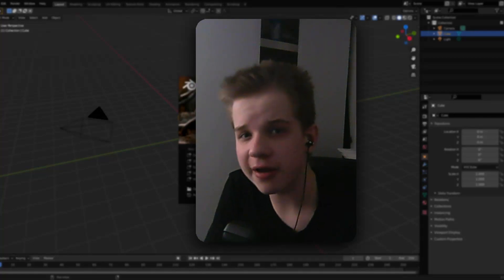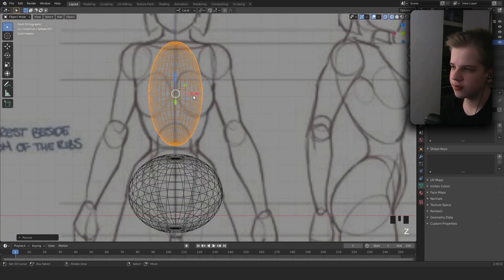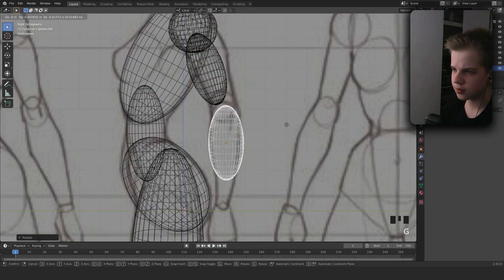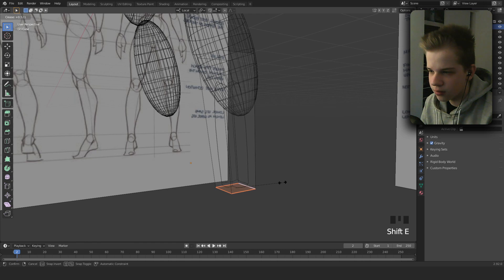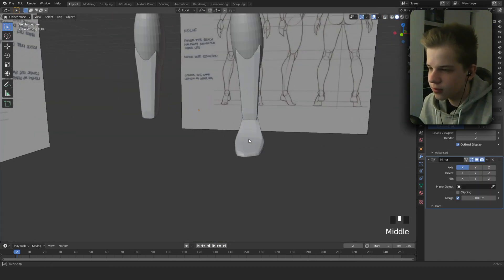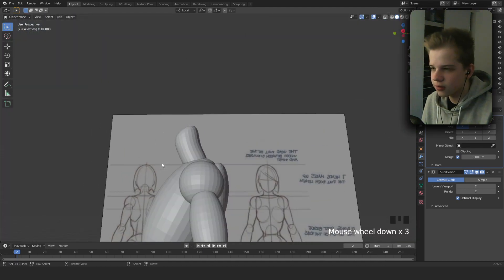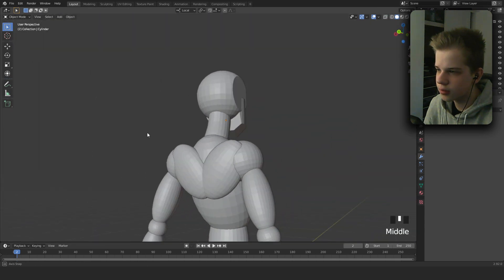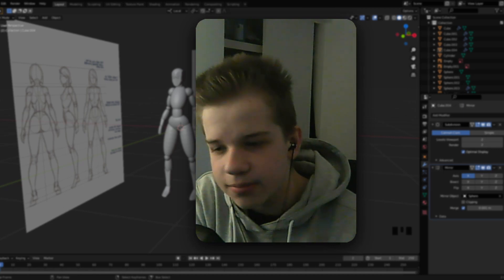How to make a female character blockout blender 2.92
How to sculpt a female in blender 2.92.
Part 1 is making a block out

How to sculpt female characters in blender 2.92, part 1 is all about using primitives to get a rough shape  so we can get a mesh to start sculpting on later. Think of it like outlines to so you can fill in the details later on.